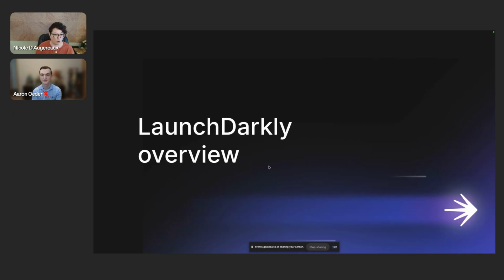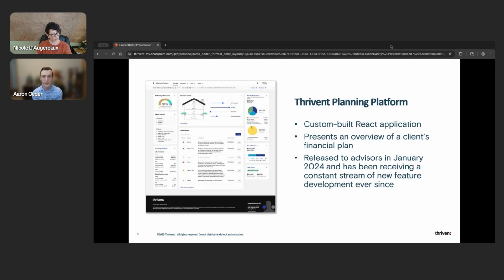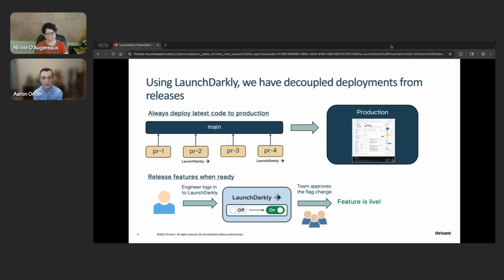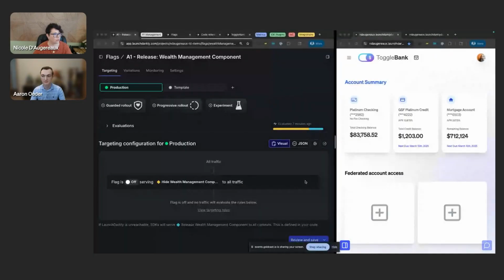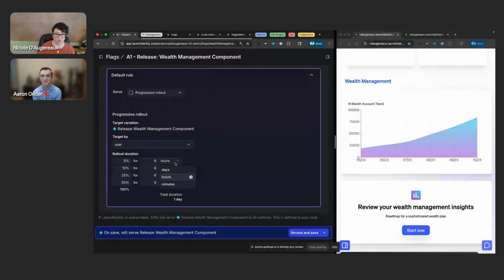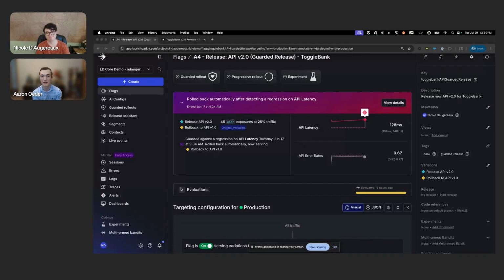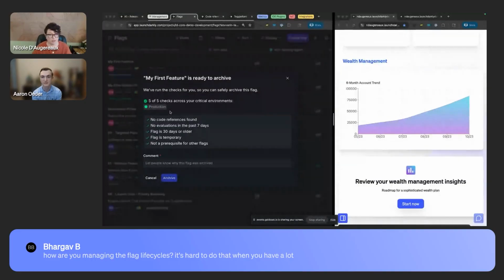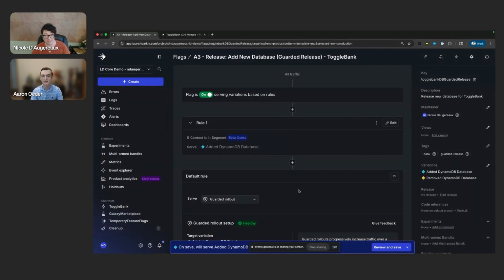You Shipped to Prod. Now What?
Your deployment went well, your feature is live… and so are the risks associated with releases. . Who’s seeing this feature? Is it working? Will it cause an unintended breakage somewhere? You’re flying blind without guardrails, and every release feels like a roll of the dice. And when things go wrong, you’re rolling back everything—not just what broke.

For modern software teams, shipping to prod is just the beginning. In this webinar, we’ll show how modern software teams use feature flags to stay in control after code is live. We’ll discuss use cases like:

* Kill switches that protect users (and your weekends)
* Targeting that lets you test safely with specific user segments
* Progressive rollouts that reduce blast radius and build confidence
* Real-time monitoring and rollback when things go sideways

We’ll also share how LaunchDarkly can help you enable experimentation and runtime AI configuration, unlocking faster iteration and smarter decisions without sacrificing safety. And you’ll get a sneak peek of how the humble but mighty feature flag is taking us even further into the future.

To complete the picture, you’ll hear from Thrivent, a LaunchDarkly customer, on how their team transformed post-deploy chaos into predictable, scalable, and data-informed delivery.

Whether you’re just exploring feature flags or you want to upgrade your release strategy, this session will show you how to move faster. And sleep better.